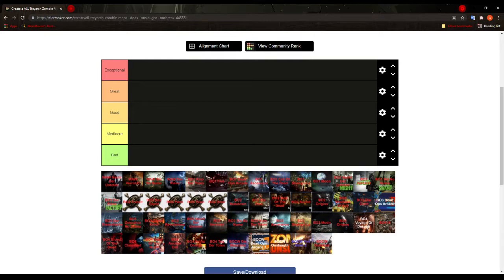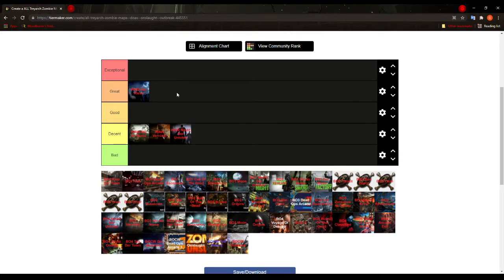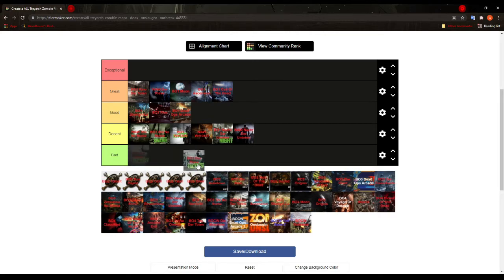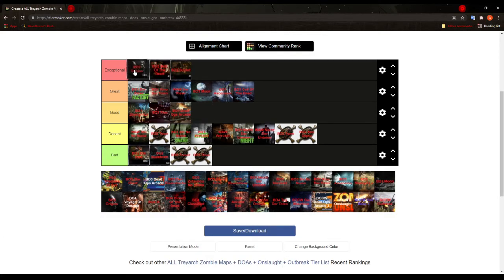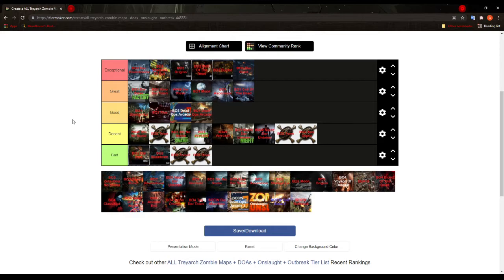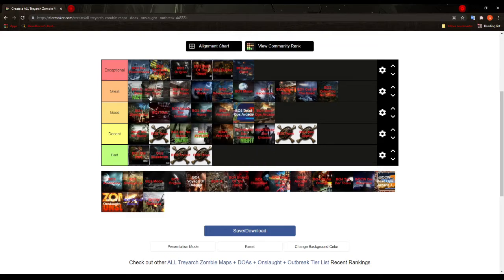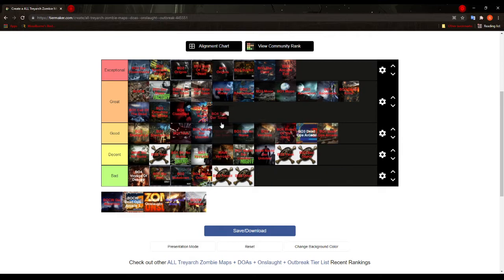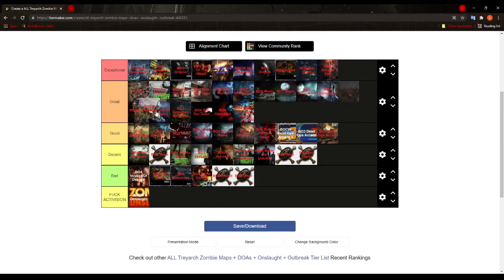Call Of Duty Treyarch Zombies Map Personal Tier List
v *Updates* v
Mauer Der Toten would go in Exceptional tier above Firebase Z but below Mob of the Dead

Forsaken would go in Exceptional tier above BO2 Origins but below Shadows Of Evil